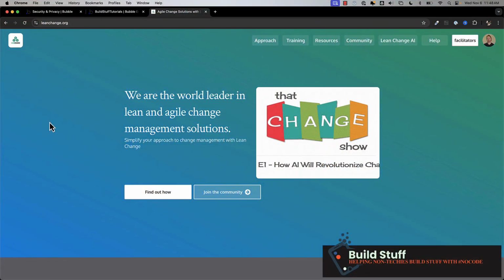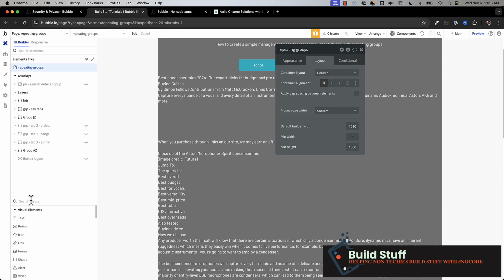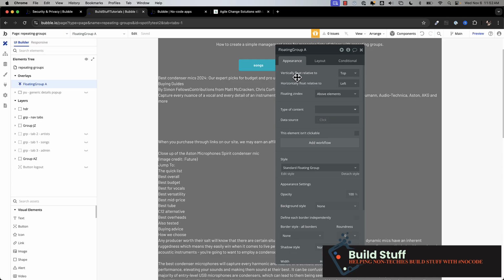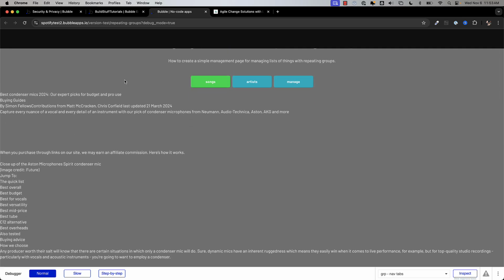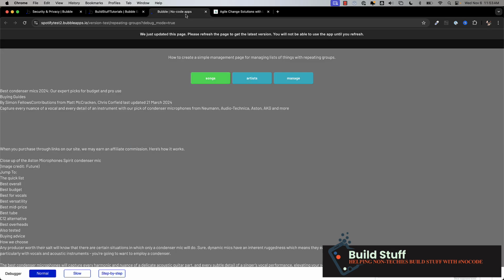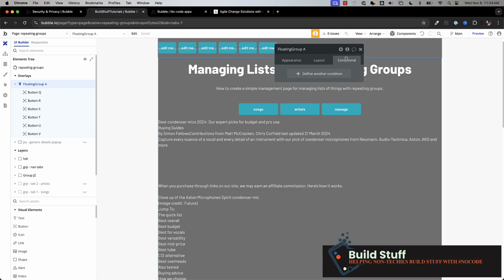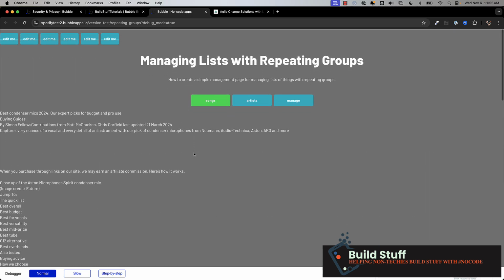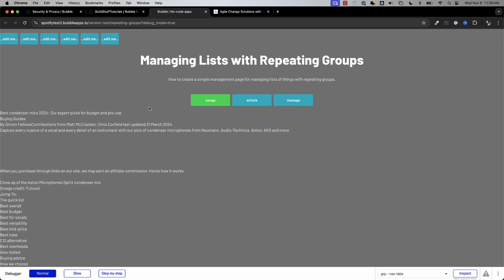Build a Stunning Floating Menu in Bubble.io - Sticky Header + Scroll Animation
Enhance your Bubble.io app's user experience with a professional floating menu. This tutorial shows you how to create a sticky header that improves navigation and adds a polished look to your website.

00:00 - intro
00:45 - using floating groups
02:18 - adding buttons
02:53 - using “scrolling position”
03:32 - adding nice transition